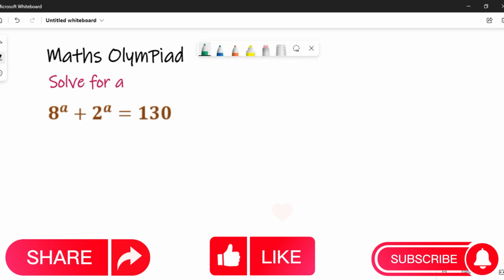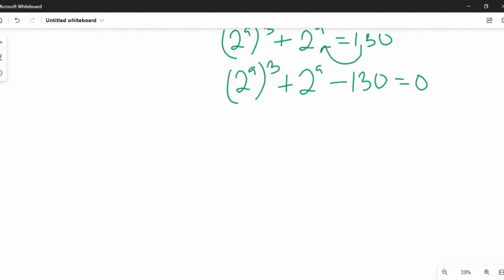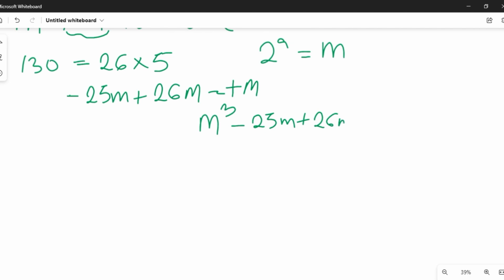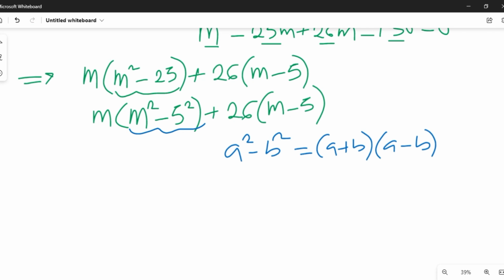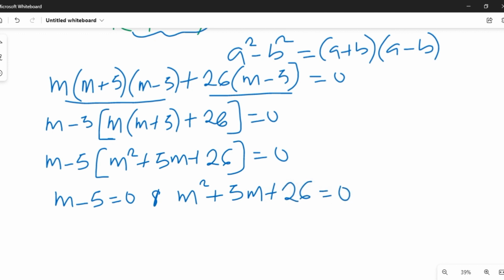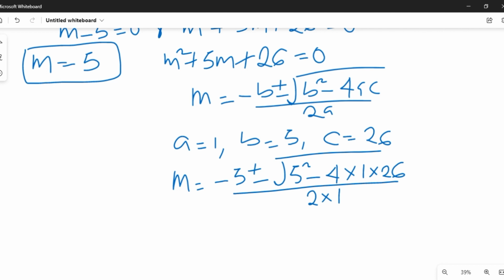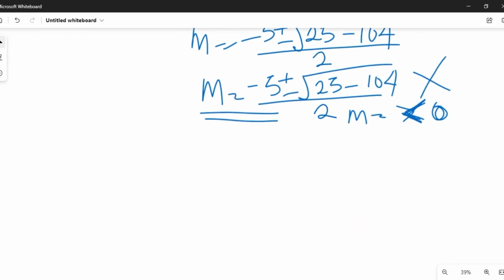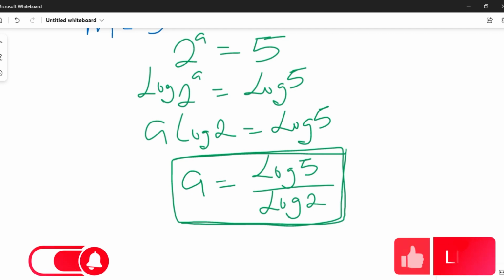Math Olympiad Question | 8^a + 2^a = 130 | Nice Exponential Equation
This video will teach you how to solve an exponential equation in the most simple way. This is a math Olympiad Question on the exponential function.

ABOUT THIS CHANNEL:
On this Channel we will present:
1. Mathematics topics for Olympiad Maths Competition, GCSE, SAT students
2. Mathematics topics for senior secondary school
3. Mathematics topics for university students
4. Solve Mathematics past questions etc.